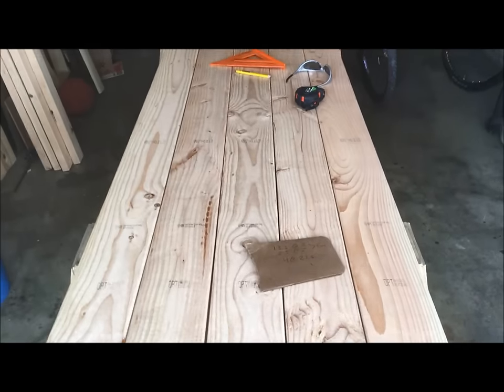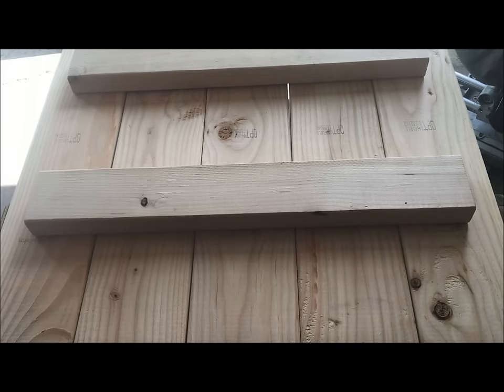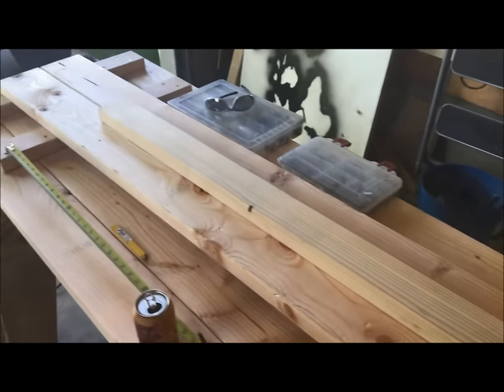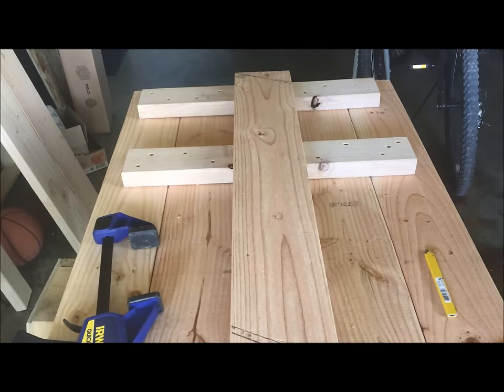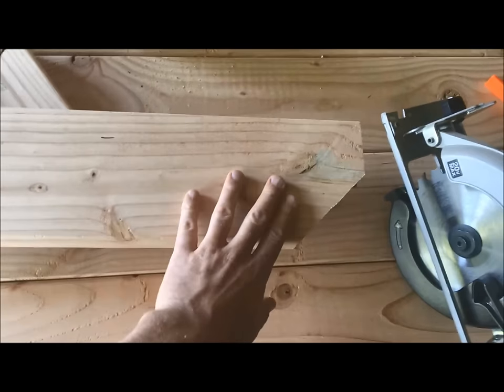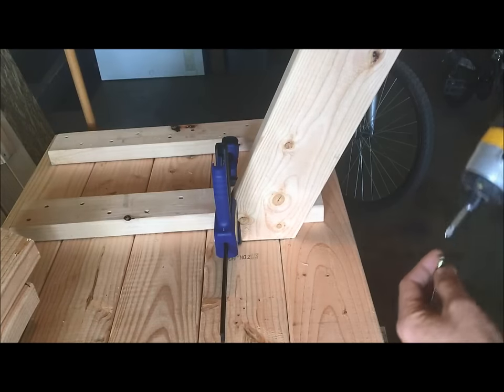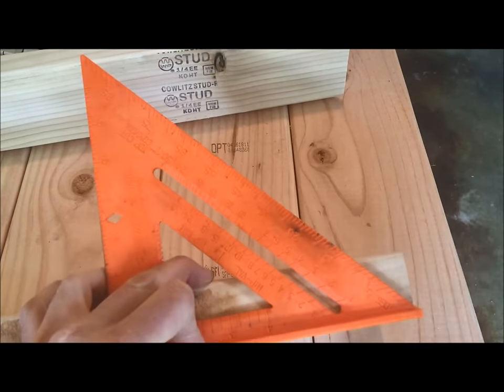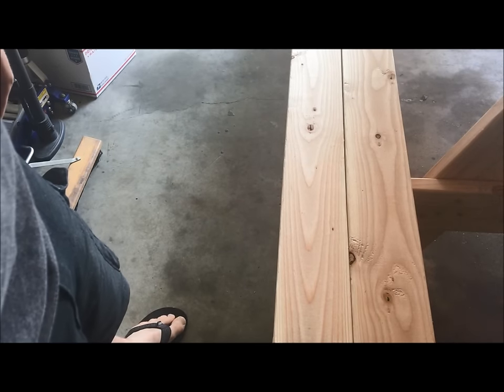How to Build A Picnic Table - Detailed Step By Step Guide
In this episode I provide a detailed step by step build of a classic design picnic table.  This table will easily seat 8 adults for any summer occasion.  Total cost of materials for this project was $120.

Material You Will Need
-13 2X6X8 Pine Boards
-3   2X4X8 Pine Boards
-8   3-1/2" Carriage Bolts with Washers and Nuts
-Box of Wood Screws 2-1/2"
-Wood Glue
-Circular Saw
-Drill with Phillips Head Driver
-Pencil
-Speed Square or Framing Square
-Vise/Pipe Clamp